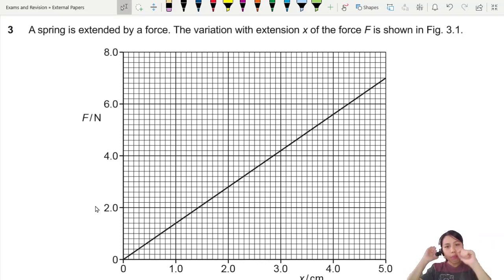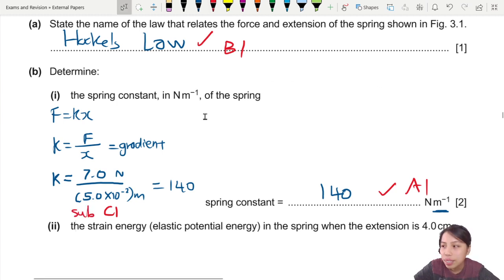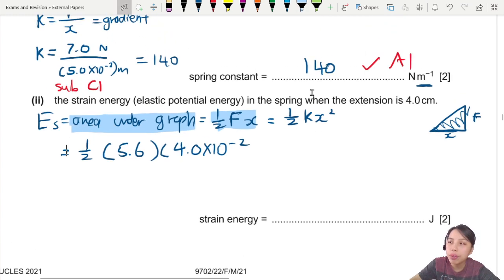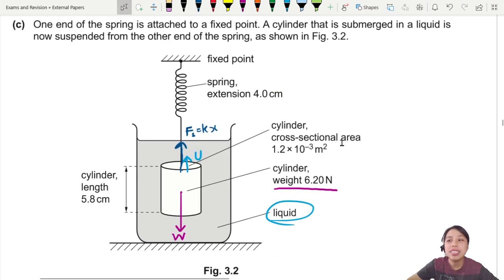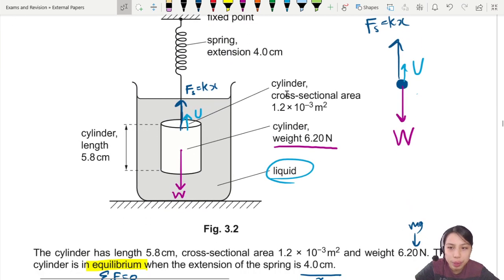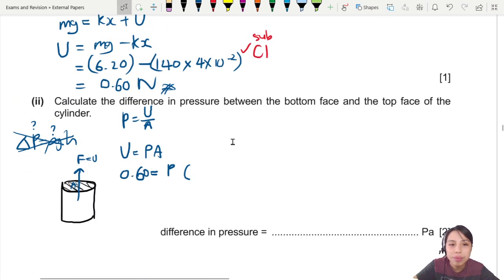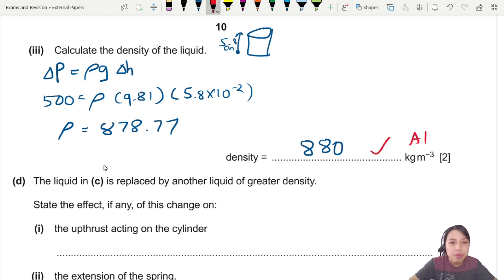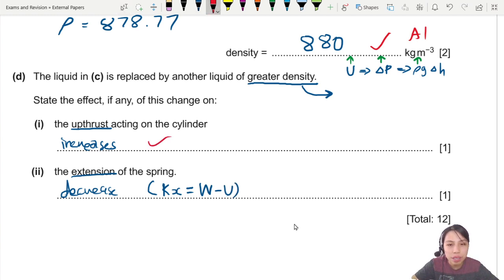FM21 P22 Q3 Spring Cylinder in Liquid | Feb/March 2021 | Cambridge A Level 9702 Physics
9702/22/F/M/21: A spring is extended by a force. The variation with extension x of the force F is shown in Fig. 3.1. (a) State the name of the law that relates the force and extension of the spring shown in Fig. 3.1.

(b) Determine: (i) the spring constant, in N m−1, of the spring and (ii) the strain energy (elastic potential energy) in the spring when the extension is 4.0 cm.

(c) One end of the spring is attached to a fixed point. A cylinder that is submerged in a liquid is now suspended from the other end of the spring, as shown in Fig. 3.2. The cylinder has length 5.8 cm, cross-sectional area 1.2 × 10−3 m2 and weight 6.20 N. The cylinder is in equilibrium when the extension of the spring is 4.0 cm.
(i) Show that the upthrust acting on the cylinder is 0.60 N.
(ii) Calculate the difference in pressure between the bottom face and the top face of the cylinder.
(iii) Calculate the density of the liquid.

(d) The liquid in (c) is replaced by another liquid of greater density.
State the effect, if any, of this change on:
(i) the upthrust acting on the cylinder
(ii) the extension of the spring.

9702_m21_qp22